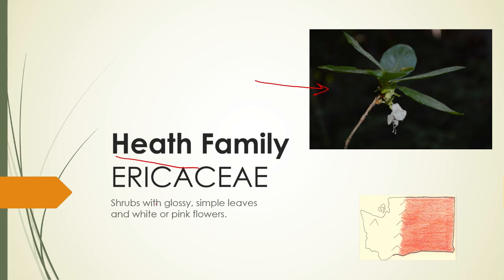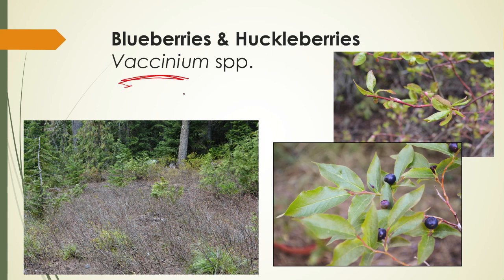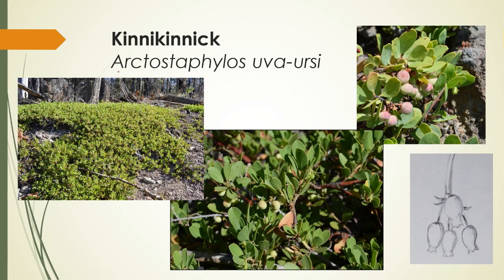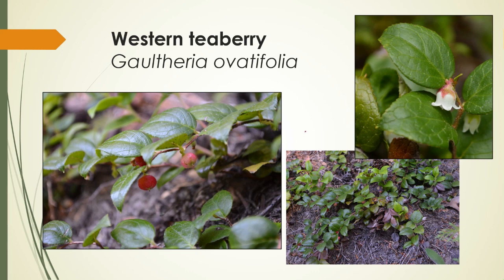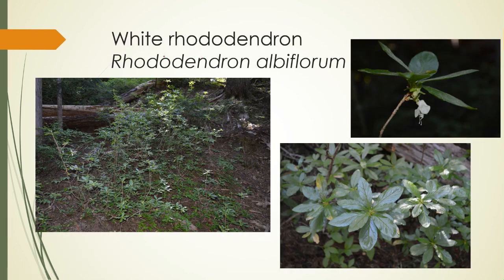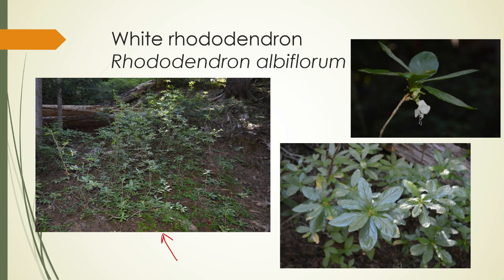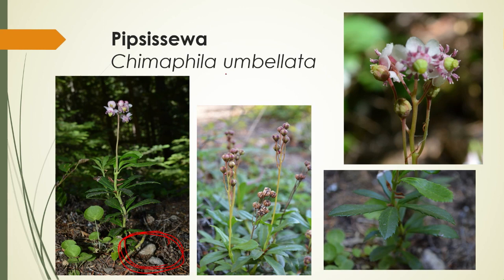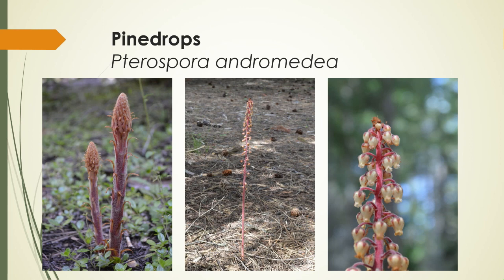Heath Family plants from Washington State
Instructional video about several members of the Heath Family (Ericaceae) that you may encounter in Eastern Washington.

0:00 Introduction
2:19 Blueberries & huckleberries
4:46 Kinnikinnick
6:52 Western teaberry
7:56 Heathers
9:10 White rhododendron
10:42 Pipsissewa
12:31 Pink wintergreen
14:08 Pinedrops
15:48 wrap-up